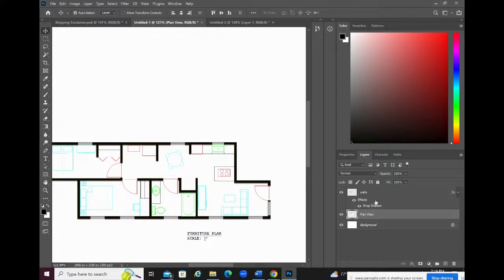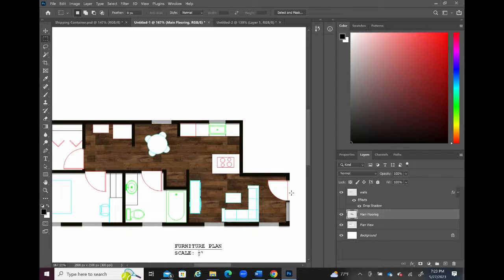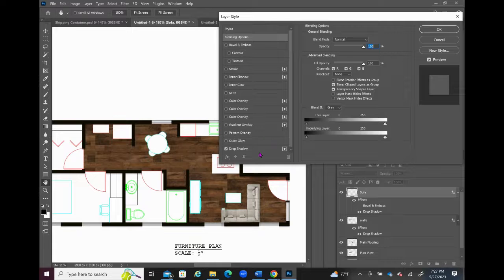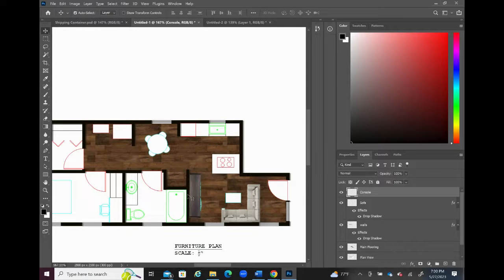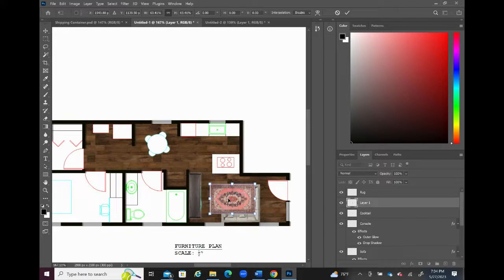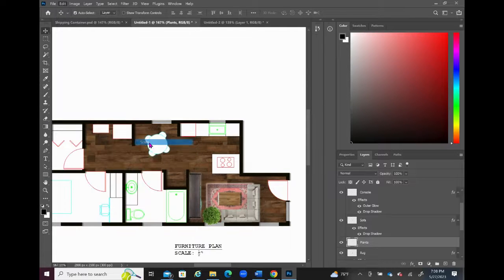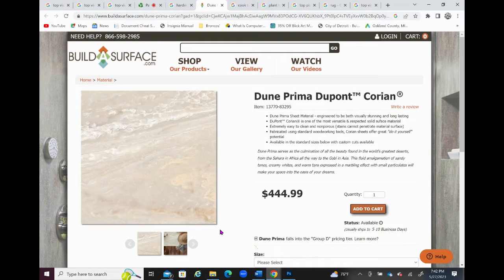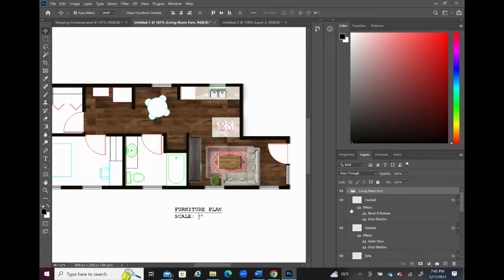Inserting Materials & Furniture into Photoshop | Floor Plans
After viewing this video you will learn a process used to add finish materials such as flooring and furniture pieces to a drawing within the Photoshop software.

This is only one method to complete a realistic rendering used for Interior Designing.

*View the previous video for importing a PDF Drawing into Photoshop, Shading in drawing walls and Creating Layers